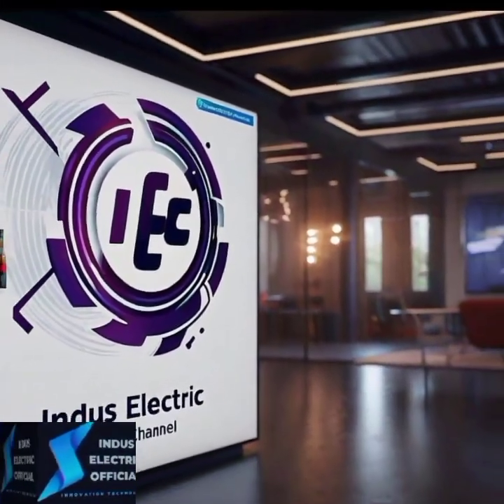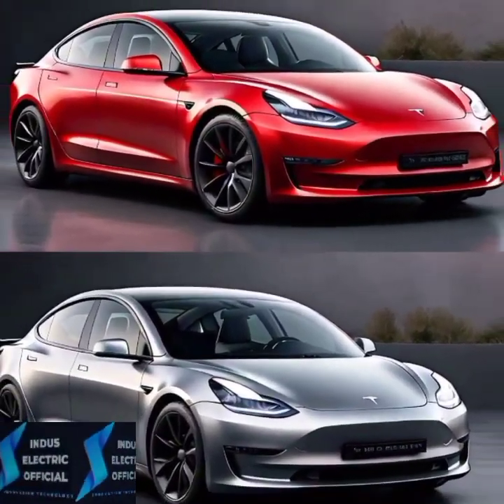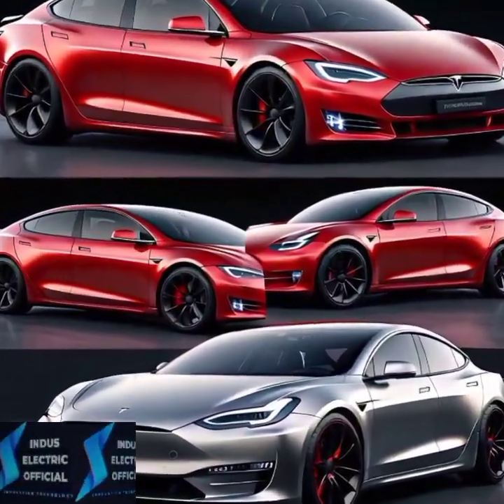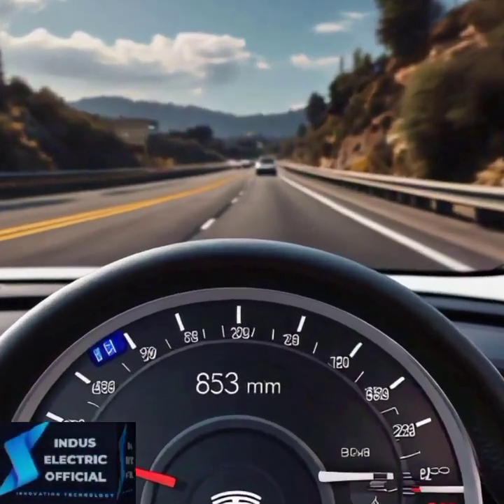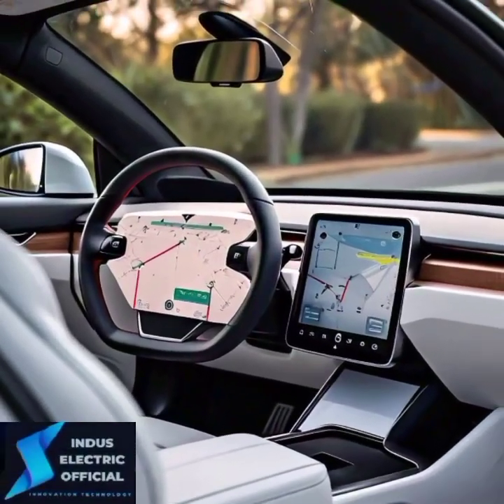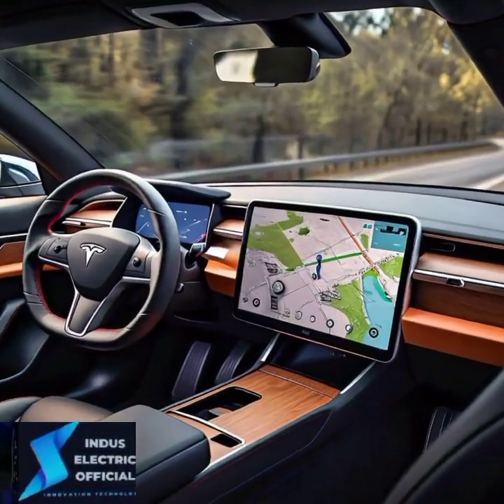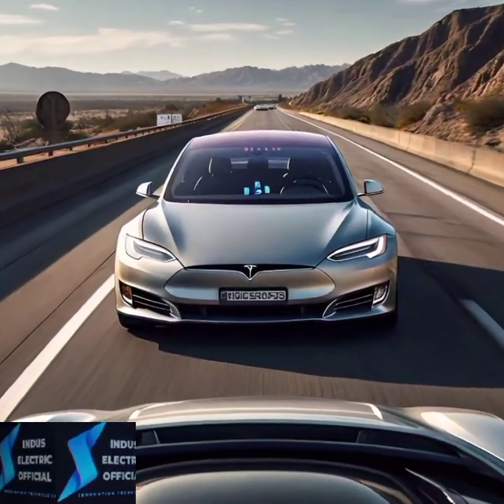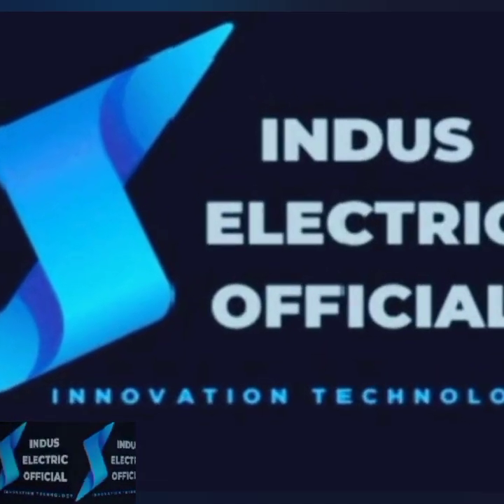Tesla Model 3: The Ultimate Electric Vehicle Guide for Beginners | EV Features, Range, and Benefits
Discover everything you need to know about the Tesla Model 3 in this ultimate guide for beginners. From its incredible range and performance to cutting-edge features, we break down why the Tesla Model 3 is the top choice for electric vehicle enthusiasts. Learn about Tesla's innovative technology, Autopilot system, charging options, and how the Model 3 stacks up against other EVs. If you're thinking about making the switch to electric or just curious about Tesla's best-selling car, this video is for you!

In this video, we'll cover:

Tesla Model 3 performance and range

Key features of Tesla's electric vehicles

Autopilot and advanced safety features

Charging options and Tesla's Supercharger network

How the Tesla Model 3 compares to other EVs

Ready to learn why the Tesla Model 3 is leading the electric vehicle revolution? Watch now!